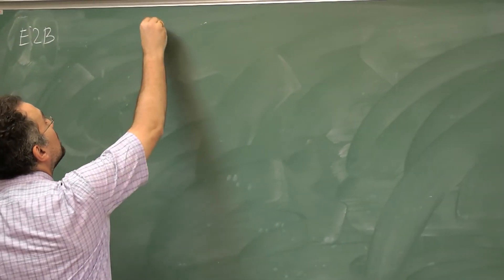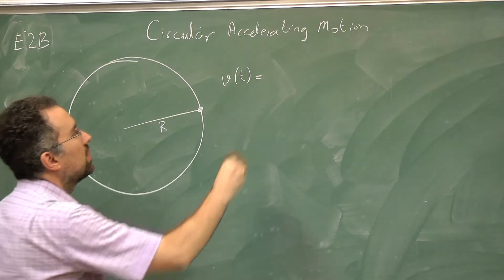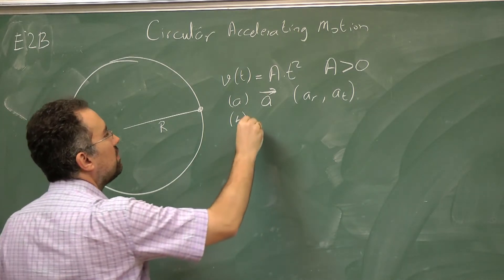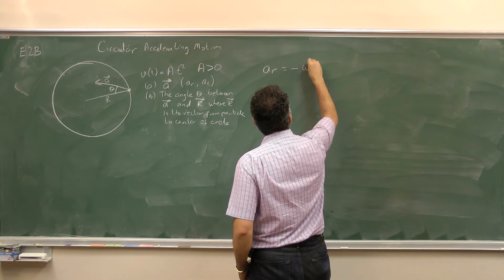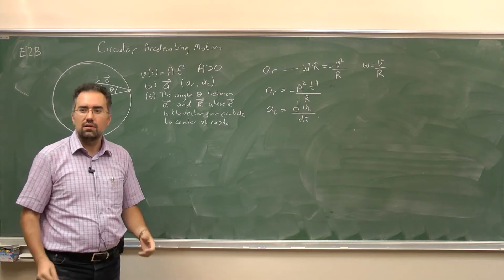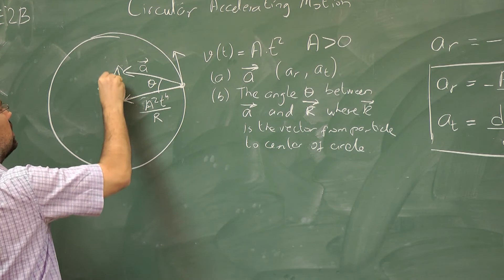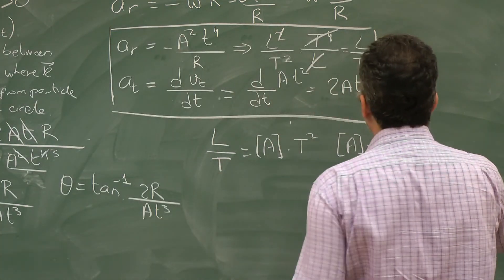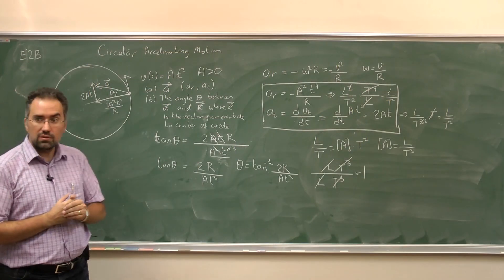Circular accelerating motion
This problem is about non-uniform circular motion. The speed of a particle on a circular path is given, and you are asked to essentially calculate the acceleration vector of the particle as a function of time.